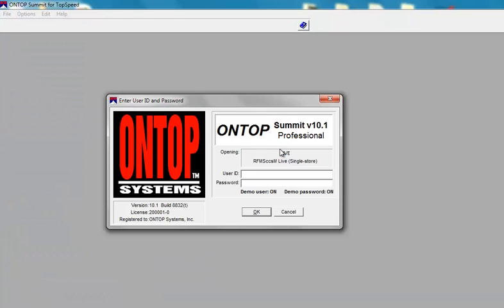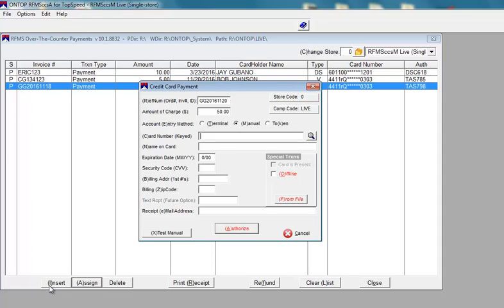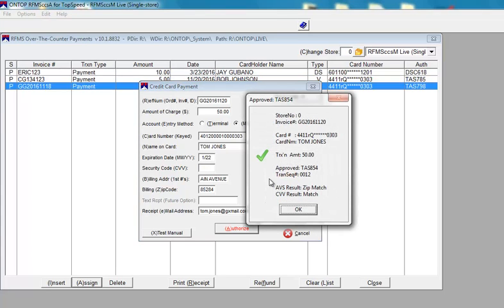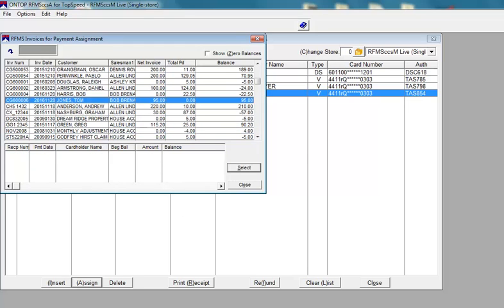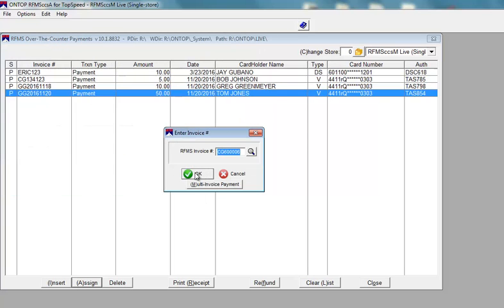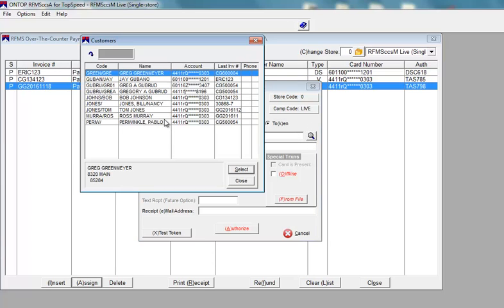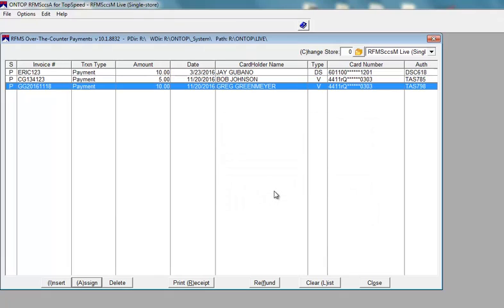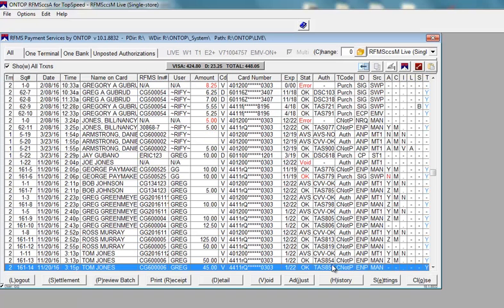RFMSccs Over-The-Counter Payments (w/ Tokens)